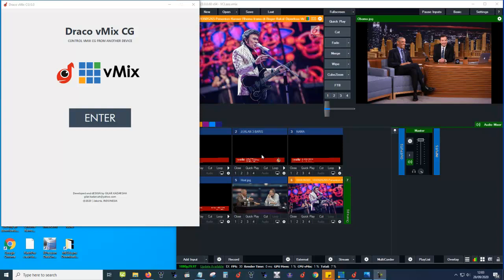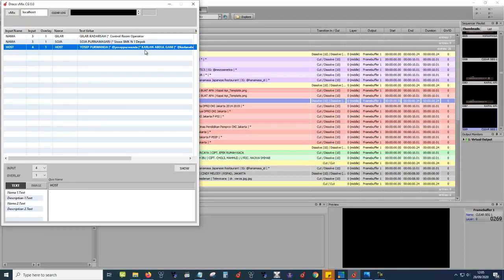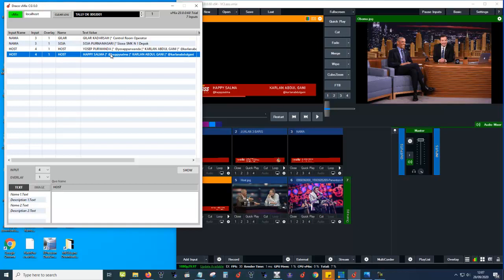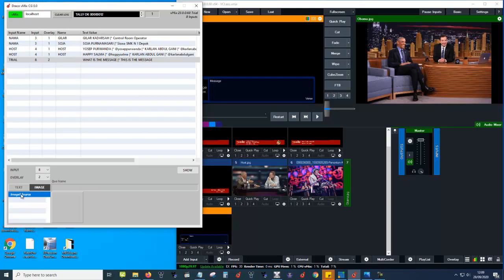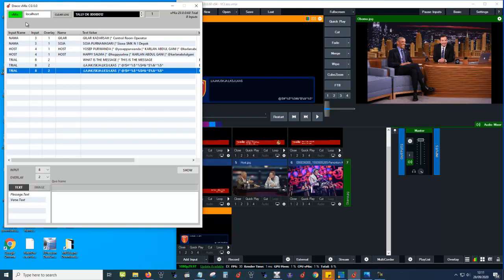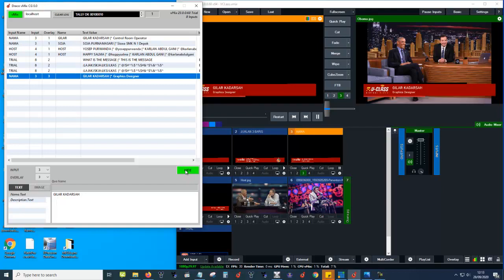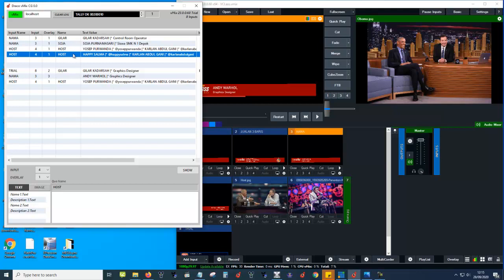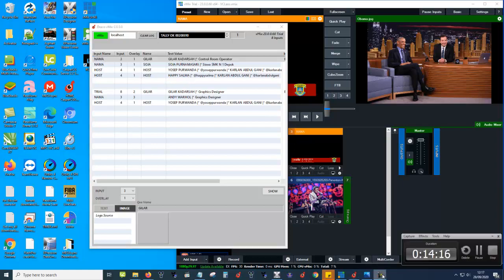Draco vMix CG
I'm creating a simple application to control vMix as a CG Engine
Actually it is only a client, so it will'not run without vMix Software
You can use this software to make your CG work easear
with a large number of CG data it would be complex to play direct on vMix Softwar

With this apps you can separate it into another machine

Tasted:
- Windows 10
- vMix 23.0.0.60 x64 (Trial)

Here's the link for those who wish to give it a try

Please let me know if you have any question